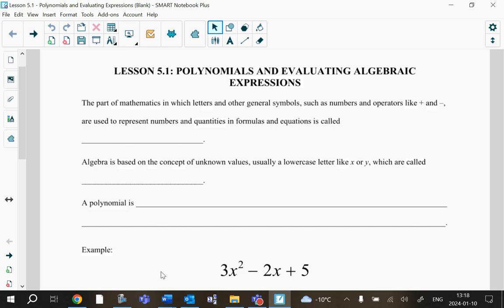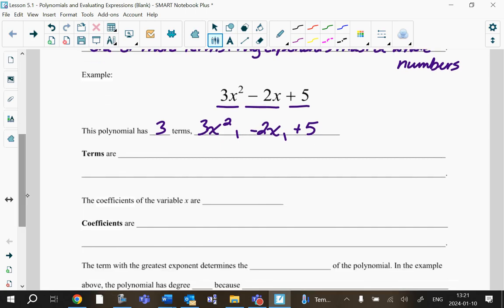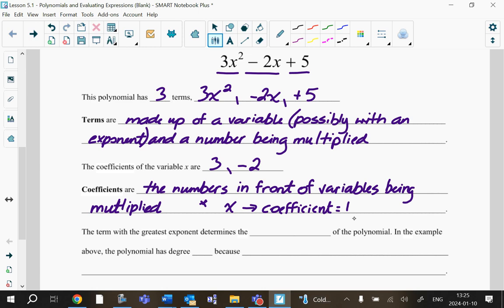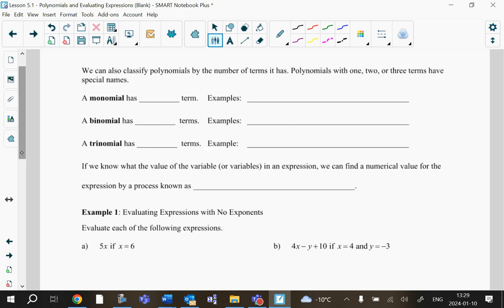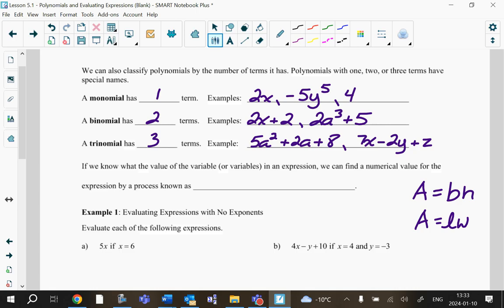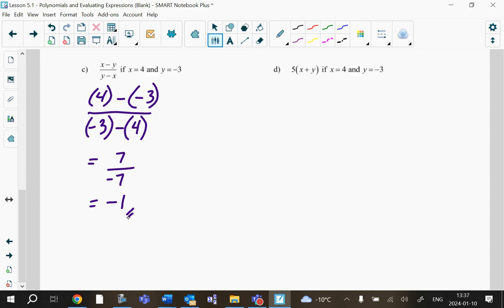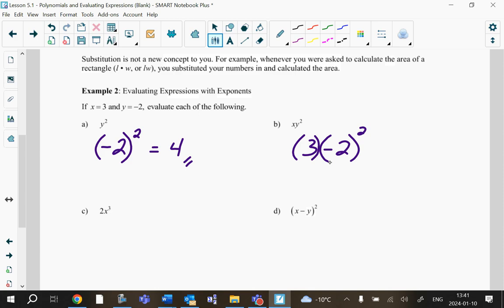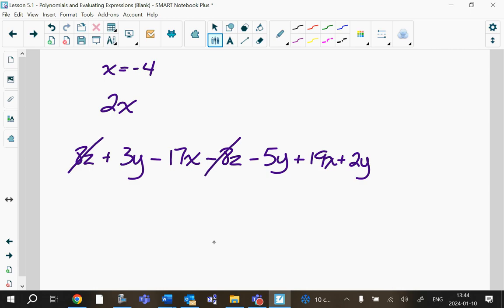Lesson 5.1: Polynomials and Evaluating Expressions (Video Lesson)